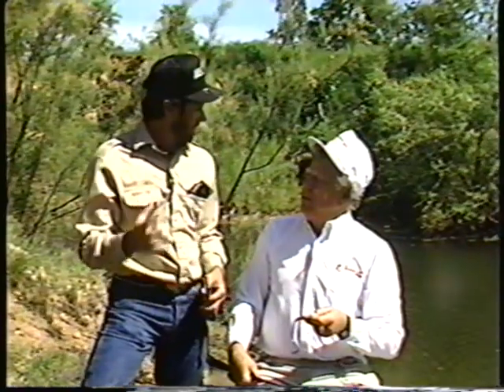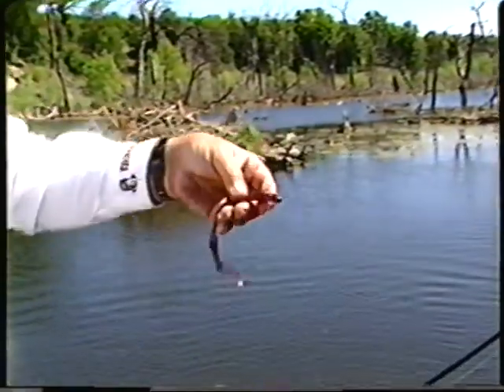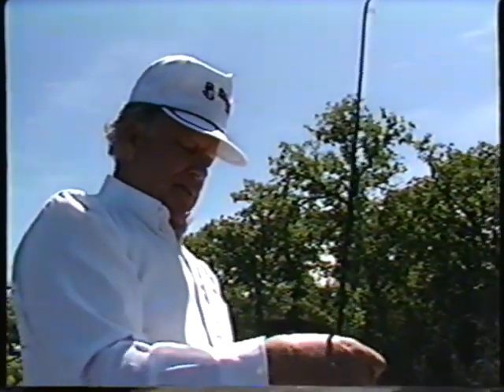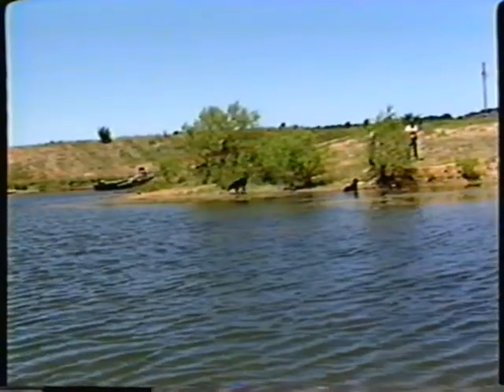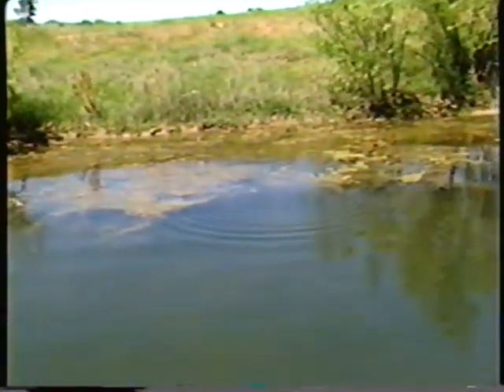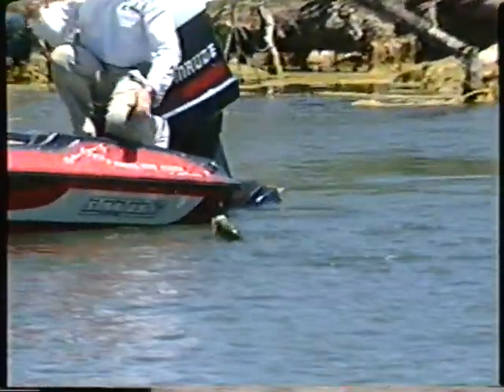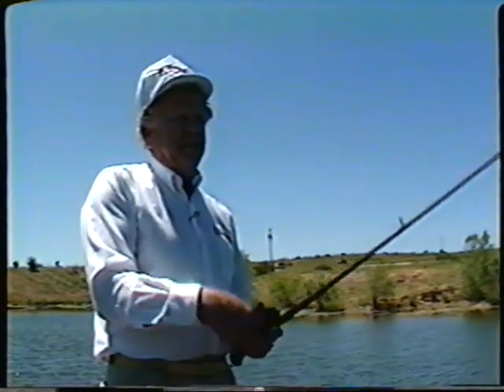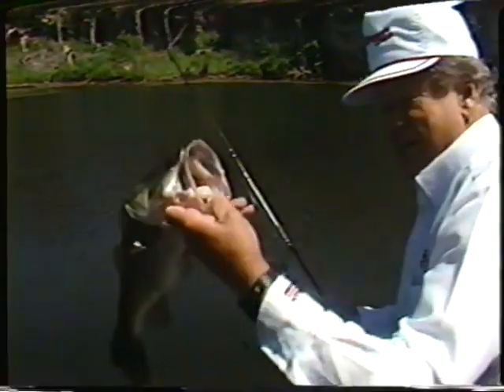Bill Norman with Barry Stokes talking Snatrix